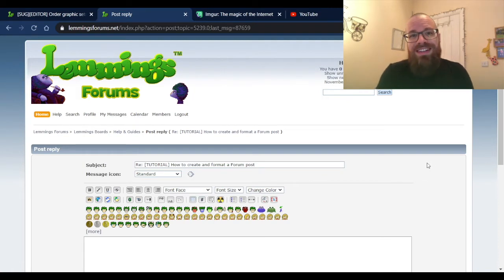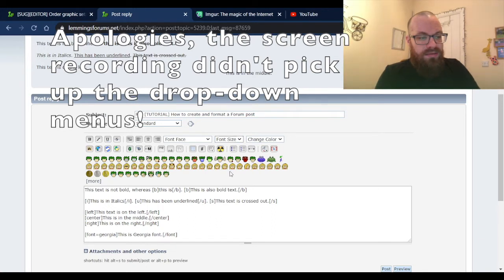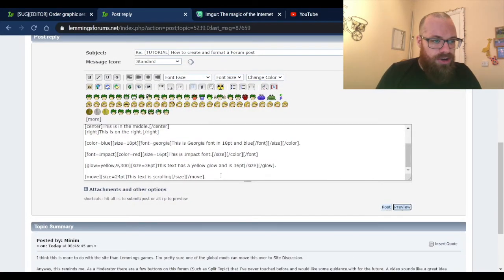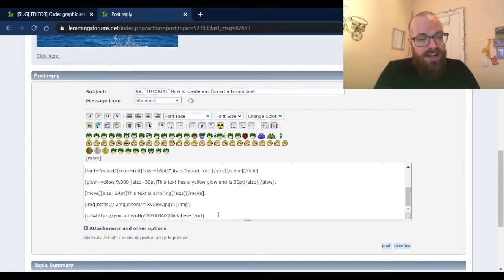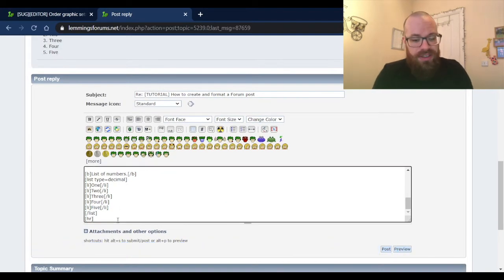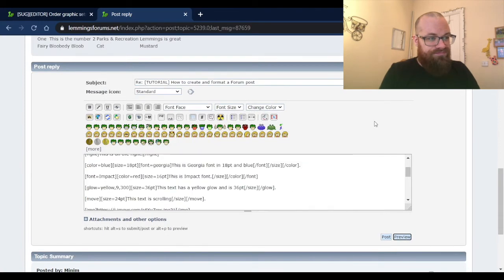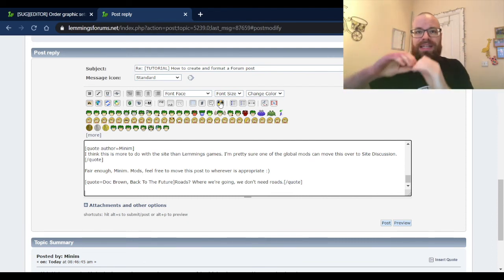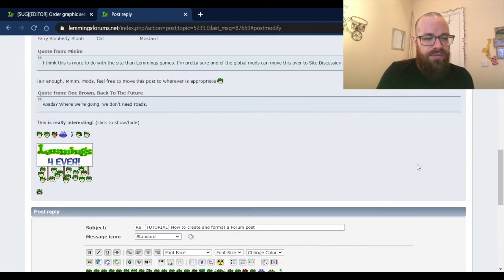[TUTORIAL] How to create and format a Forum Post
Chapters:

0:00 Intro
0:21 Chapter 1: Font Formatting
8:22 Chapter 2: Inserting an Image
10:17 Chapter 3: Inserting a Hyperlink
12:43 Chapter 4: Creating a List
14:55 Chapter 5: Creating a Table
20:33 Chapter 6: Inserting a Quote
22:46 Chapter 7: Inserting a Spoiler Tag
24:31 Chapter 8: Lemojis